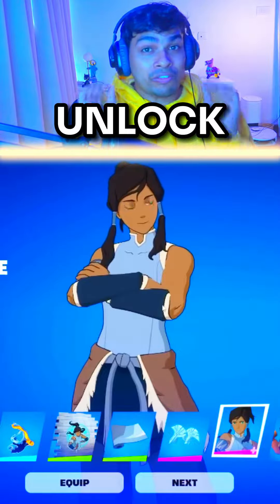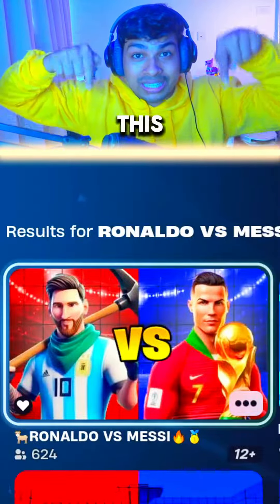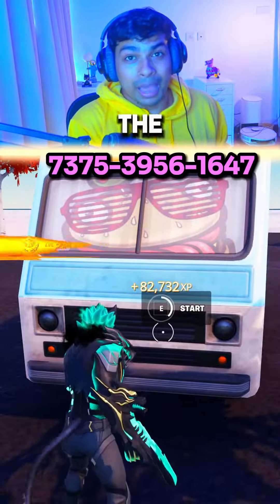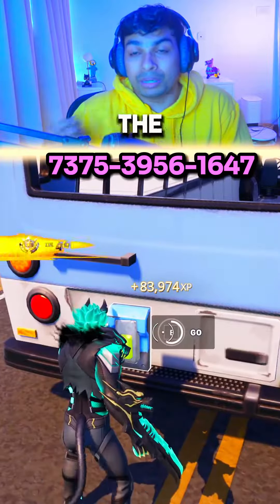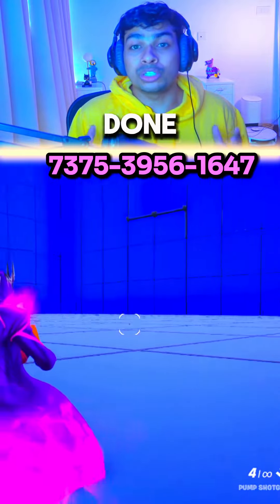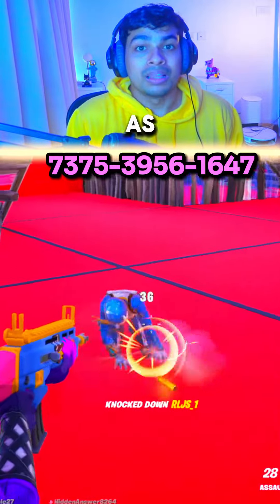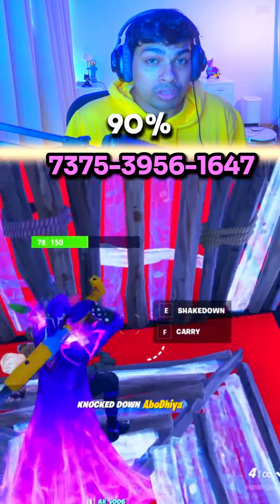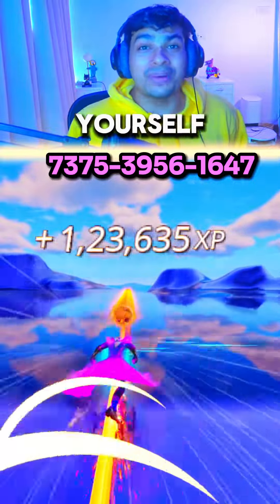Fortnite Unlock All Korra Skin Quests Rewards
Challenges & Rewards of Korra The Last Air Bender :

Emerge from water (Korra Loading Screen)
Collect Mythic Items (Avatar’s Descent Contrail)
Damage opponents before the second storm circle (Determined Korra Spray
Mantle, hurdle, or slide during the daytime (Water Tribe Colors Wrap)
Hit the same player with a Mythic and non-Mythic weapon (Waterbender’s Battle Fans Pickaxe)
Complete Page 1 Quests (Korra Skin)

Eliminate an opponent while below 50 health (Balanced Korra Loading Screen)
Collect or spend bars (Korra React Emoji)
Travel distance while on the train (Avatar Cycle Backbling)
Hire Characters or revive squadmates (Korra’s Air Glider)
Earn or pick up a Victory Crown (Avatar’s Flourish Emote)
Complete Page 2 Quests (Korra “Balanced” Skin Variant)